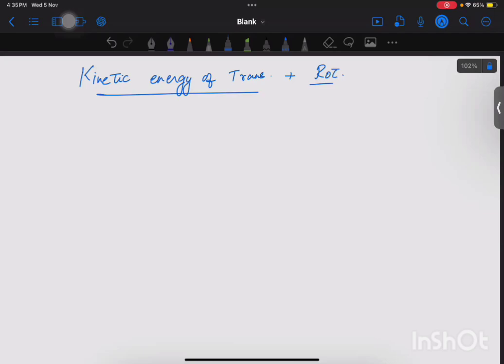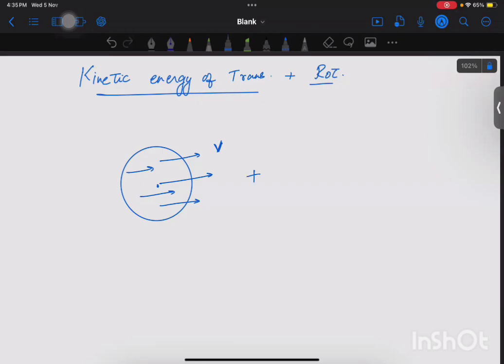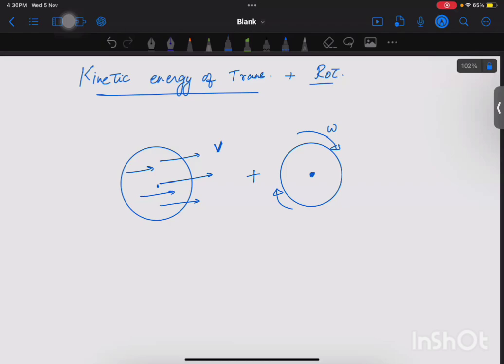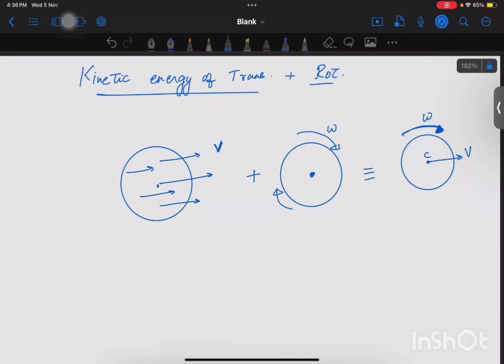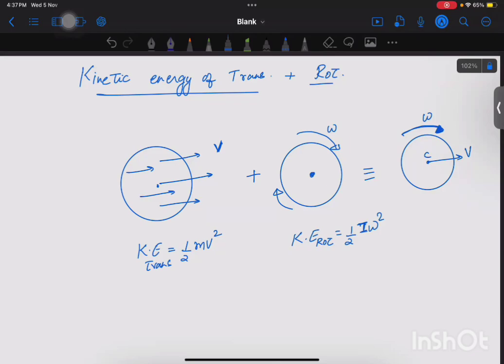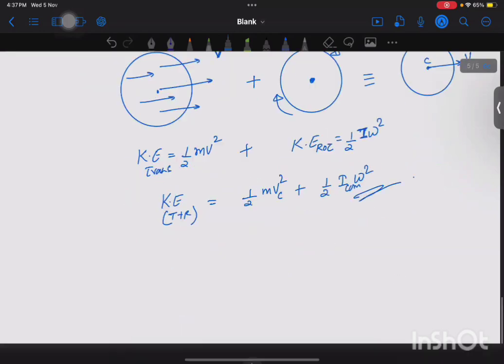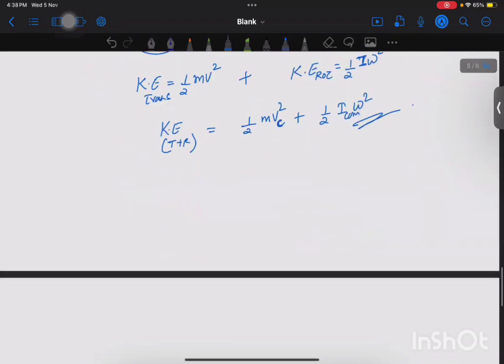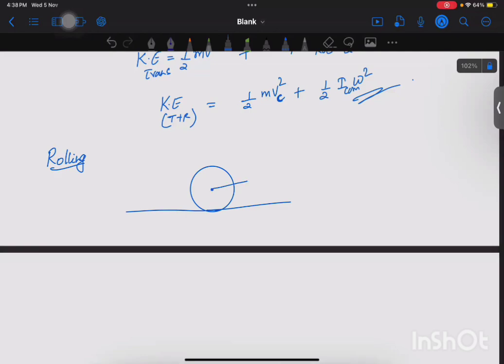Kinetic energy of translation and rotation of rigid body